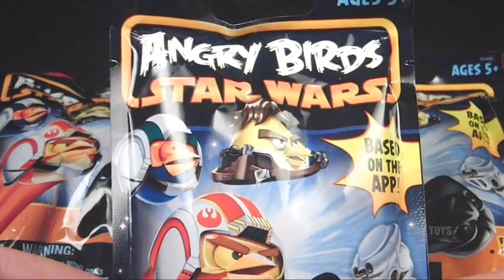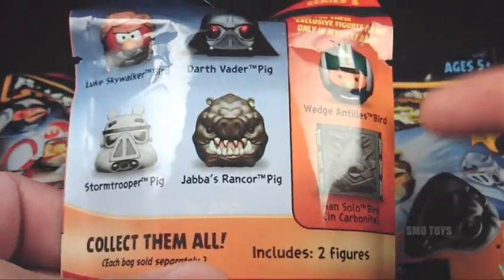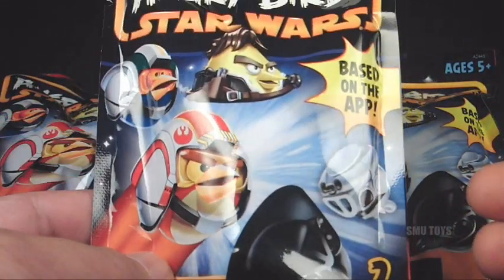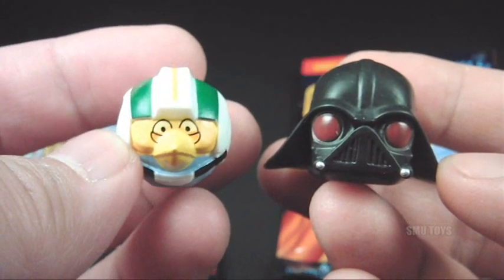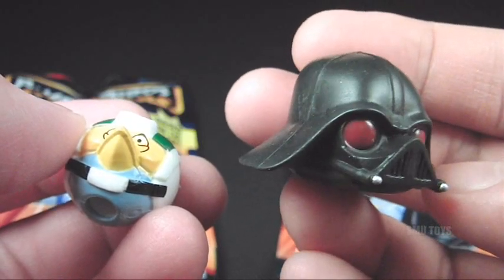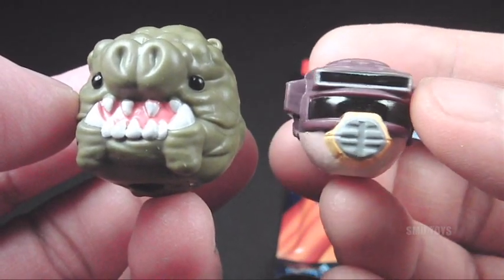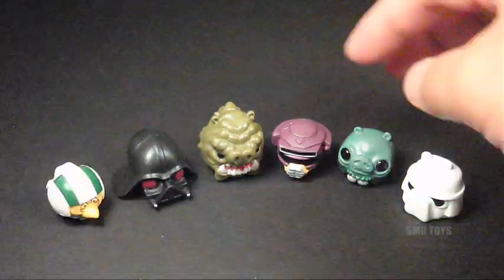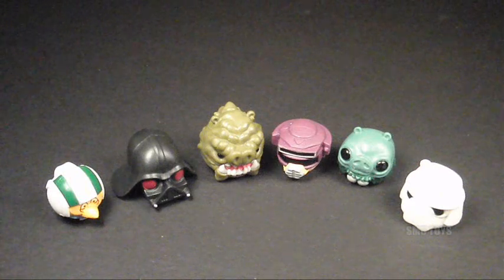Angry Birds Star Wars Mystery Bags Series 1 Opening Party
Opening three packs of the Angry Birds Star Wars Mystery Bags.